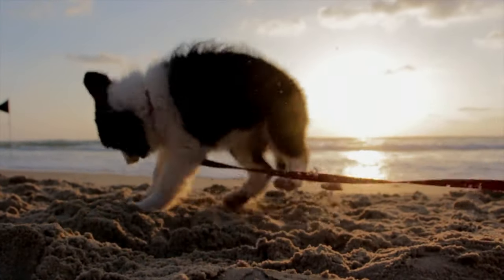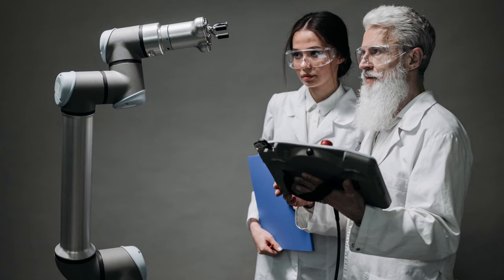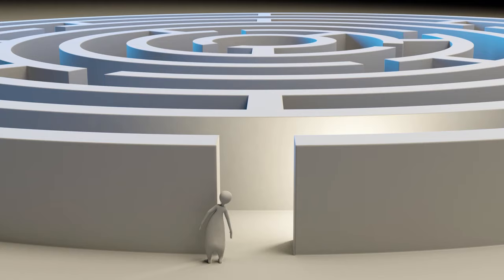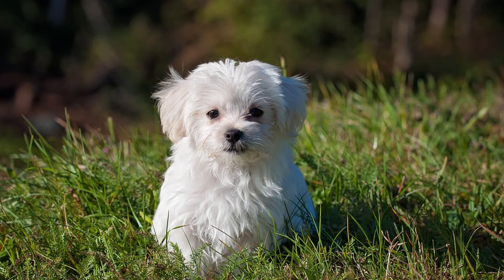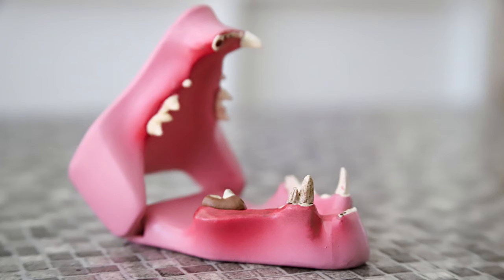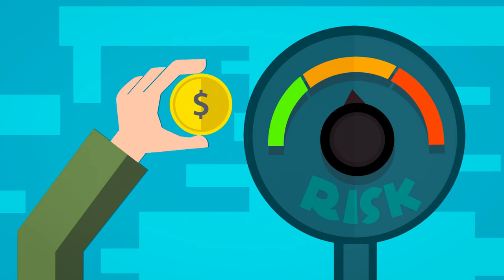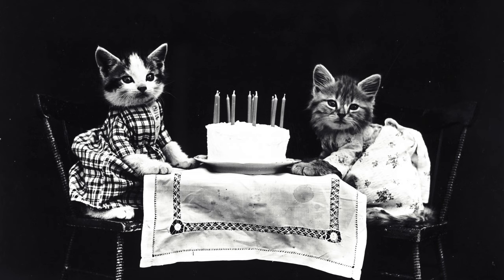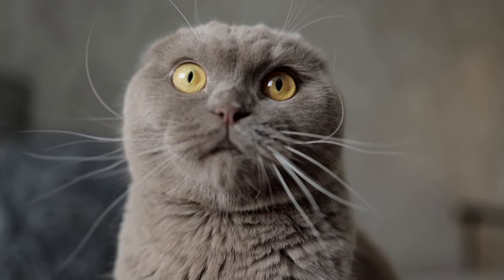Dog Years To Human Years Vs Cat Years To Human Years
Today we will be looking at dog years to human years and cat years to human years.
It is important to understand our pet’s age not just because it is fun to know how old they are relative to the human age but because it helps us understand their various needs during the different phases of their lives. By caring for our pets based on their needs during the different stages of their lives can improve the quality of their life and may even help them live longer.